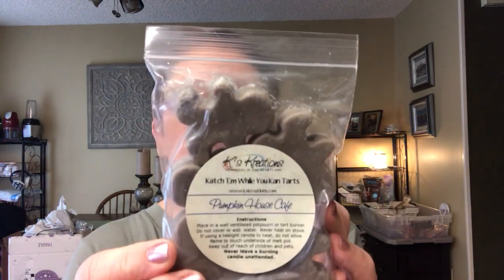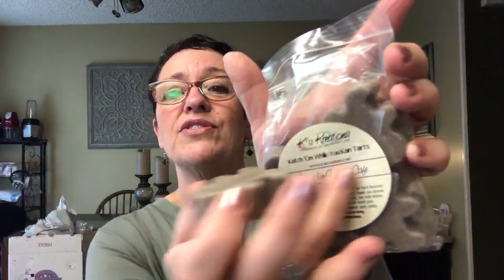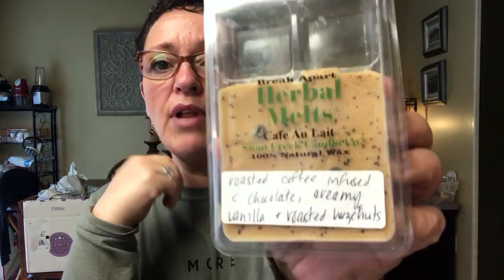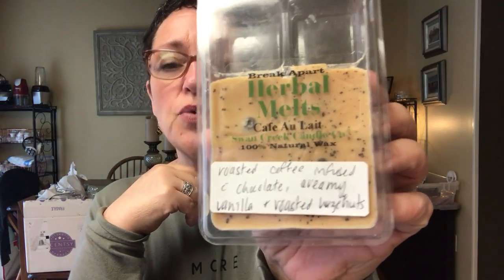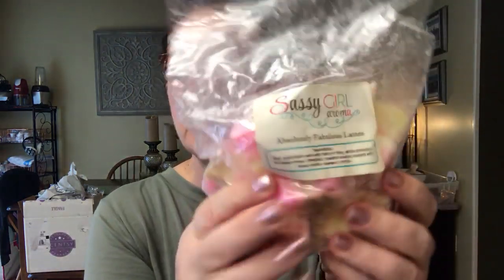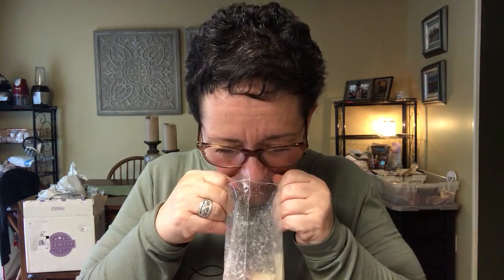Top 10 Coffee Wax Melts